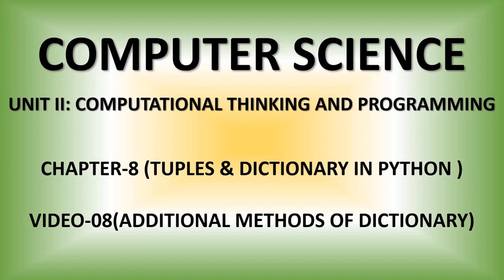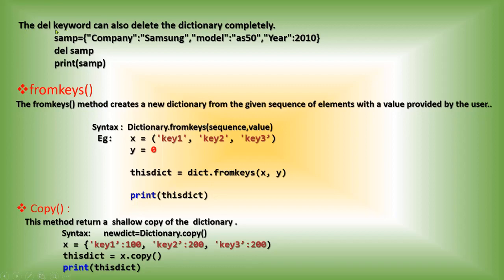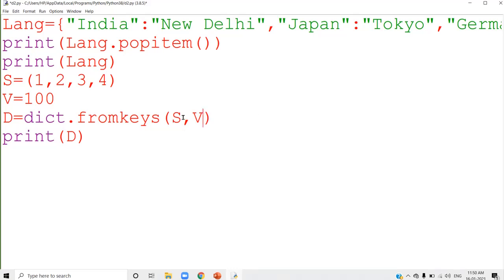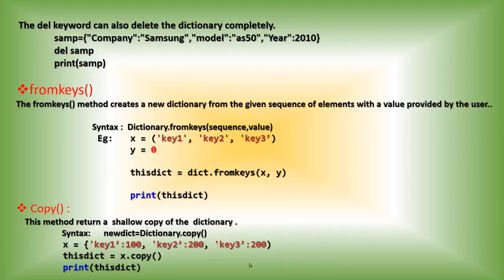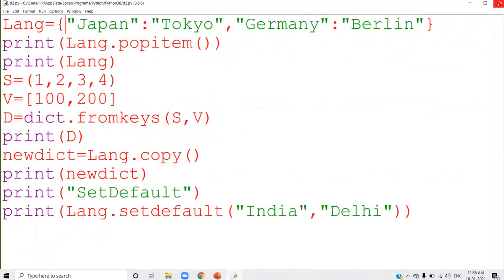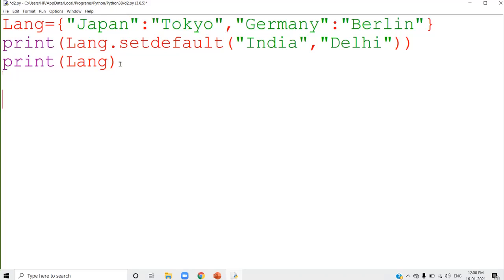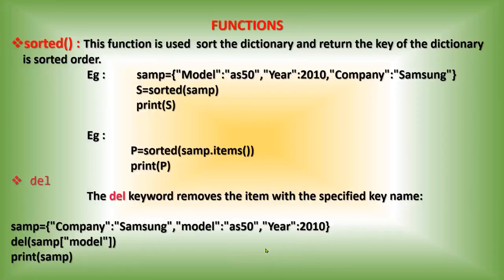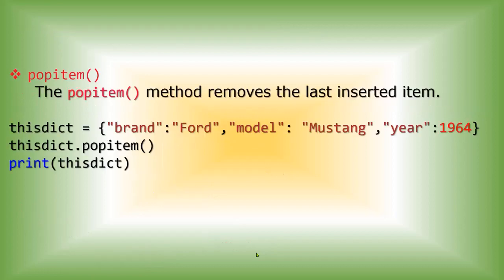CS11 Chapter 08 Tuples & Dictionary Video 08 Additional Methods Of Dictionary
CS11 Tuples & Dictionary Video 08 Additional Methods Of Dictionary